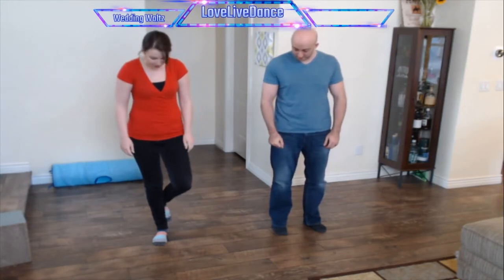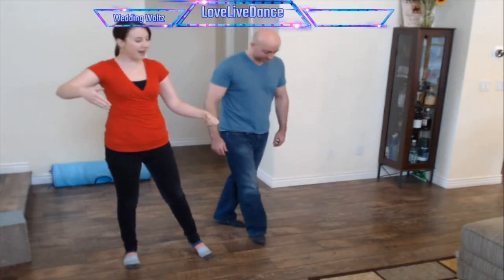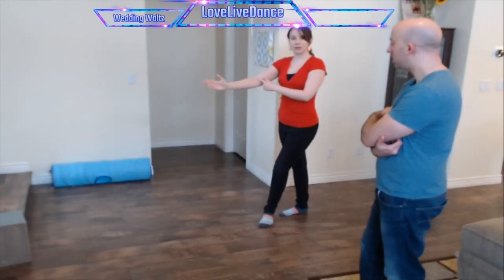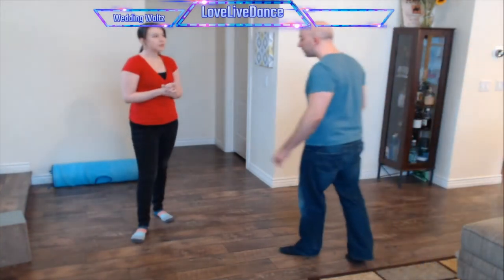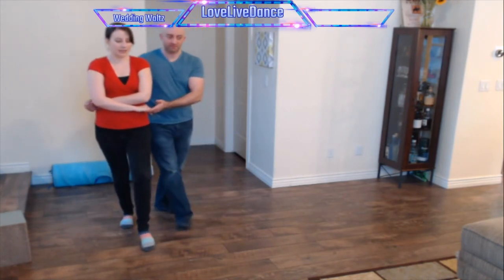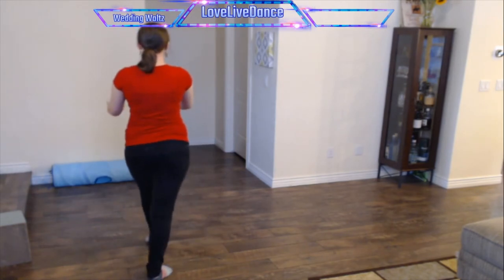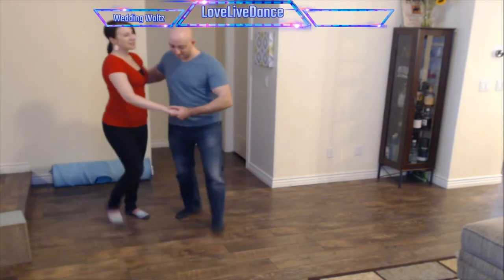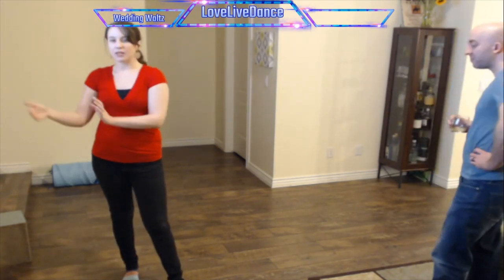East Coast Swing Basics | Learn to Dance at Home | Love.Live.Dance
Learn to Dance from Home! This was streamed on Twitch on March 27th, with Matt, a complete beginner to ballroom dance and East Coast Swing, and covers the first three basic steps for East Coast Swing: the basic step, underarm turn, and sweetheart cuddle.

We start off by learning the social variation of "single time swing" and then progress to "triple time swing" which is the basis for East Coast Swing.